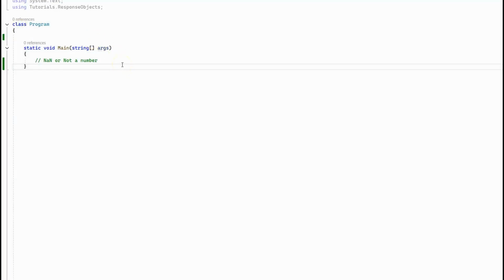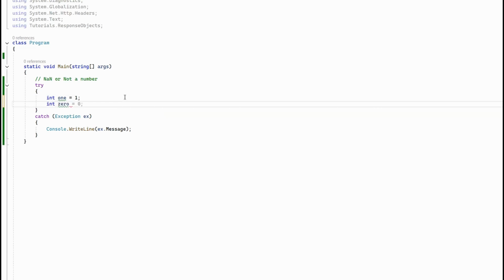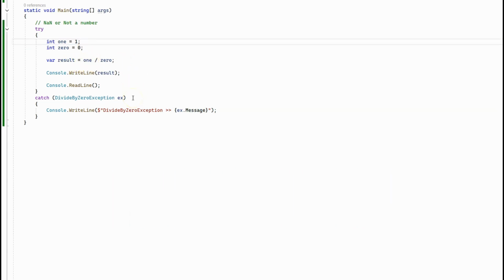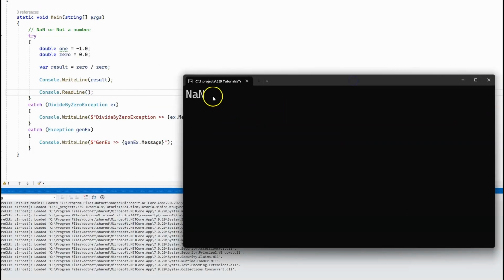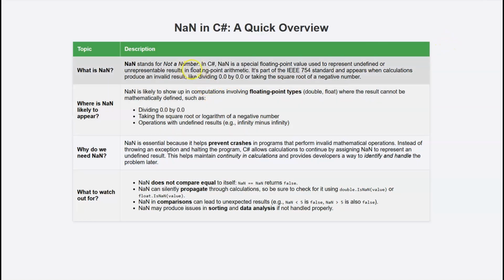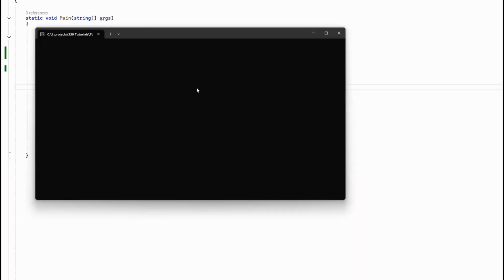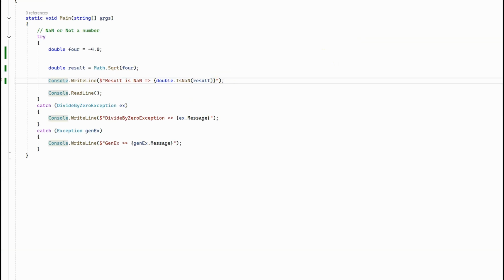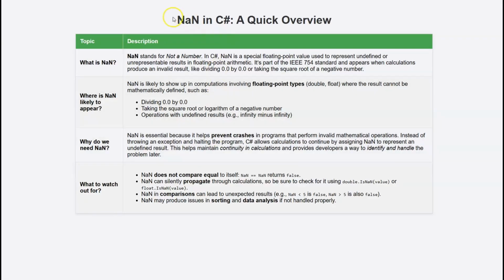C#'s NaN Explained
Discover how NaN (Not a Number) behaves in C#, why it matters, and how to handle it effectively in your code.